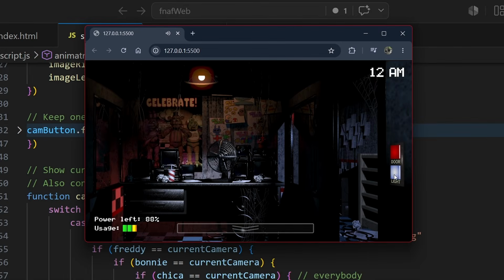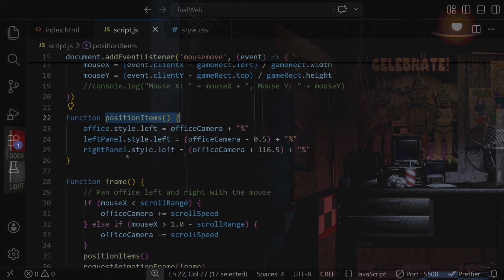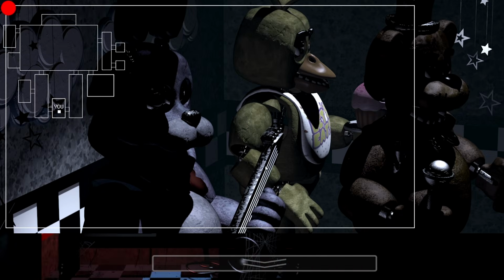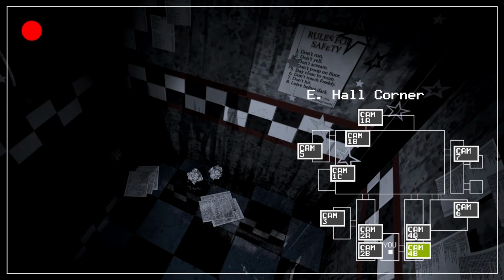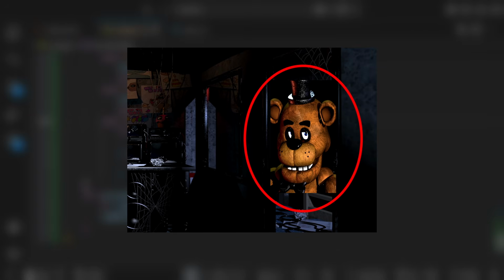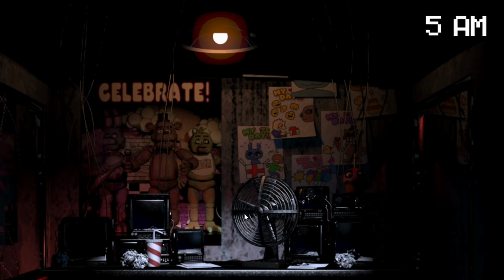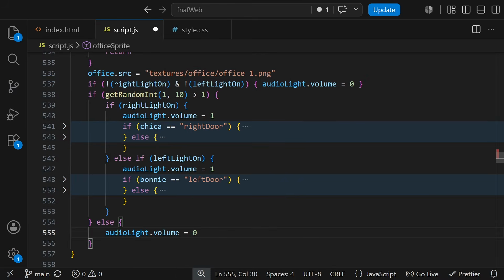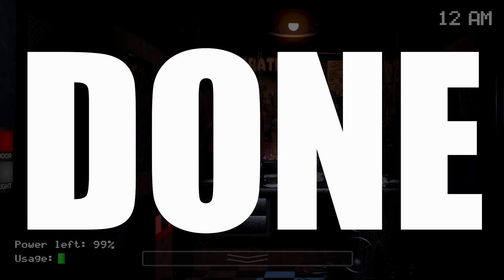Making Five Nights at Freddy's on a Web Browser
I remade Five Nights at Freddy's fully out of browser elements using HTML, CSS, and JavaScript.

Chapters:
0:00 - Intro
1:17 - Setup
3:54 - Office Mechanics
8:46 - Camera System
16:34 - Animatronic AI
22:41 - Jumpscares
25:04 - Time and Power
29:46 - Sounds
32:47 - Optimizations & User Experience
35:48 - Outro

AI usage:
Some questions about webpage functionality were answered by AI (but none of the code is generated)